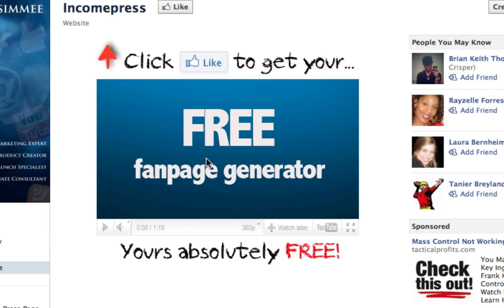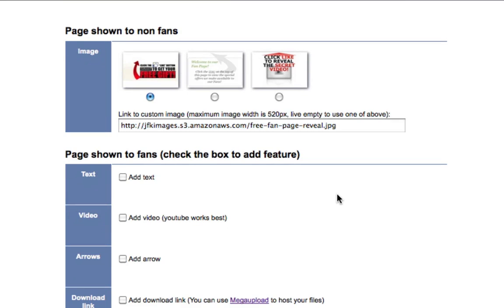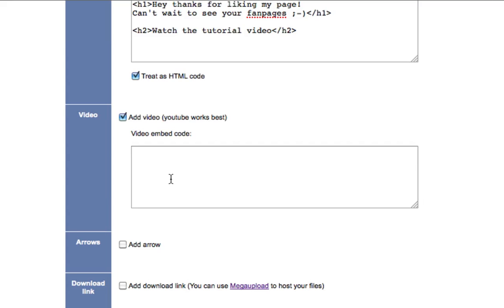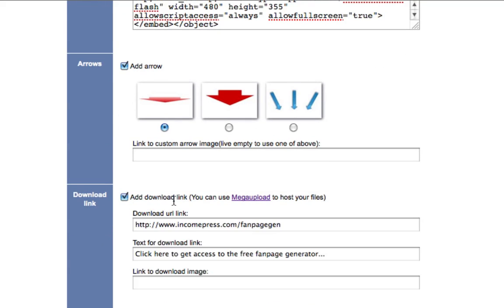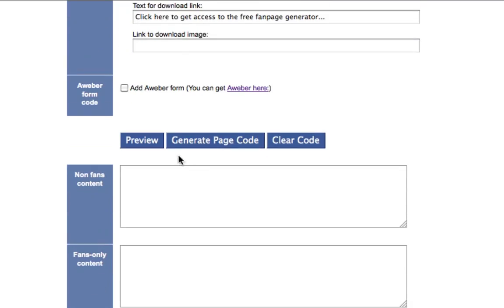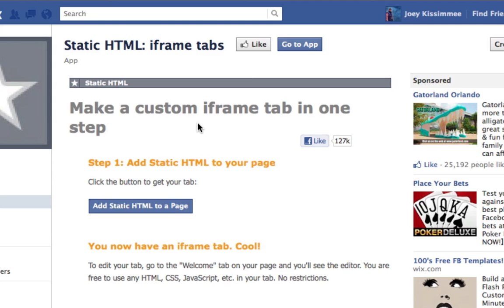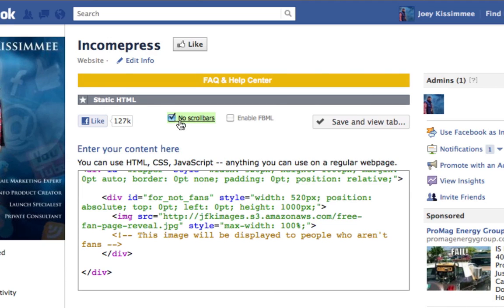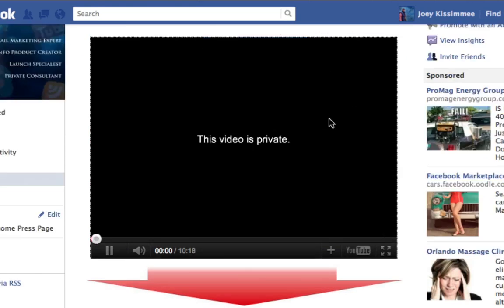How to Make a Facebook Fan Page [free fanpage generator]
How to Make a Facebook Fan Page with my free fanpage generator.

It's a real simple and easy software to use and it's yours absolutely free.

You can share or embed this video as you wish.

peace and I love ya for free ;-)